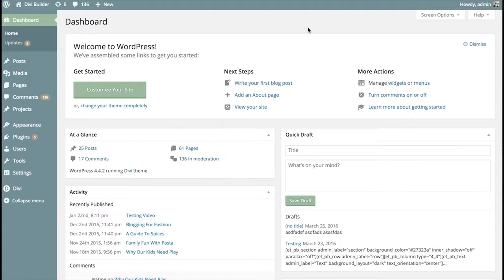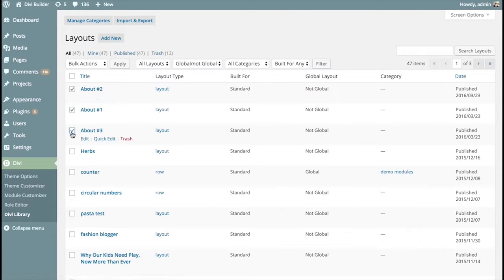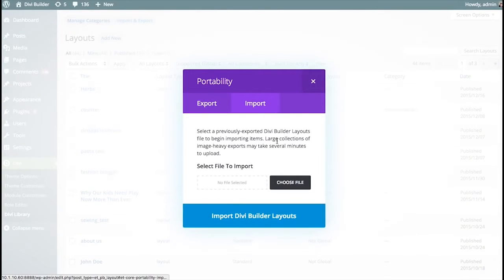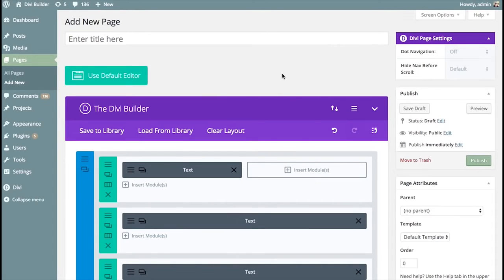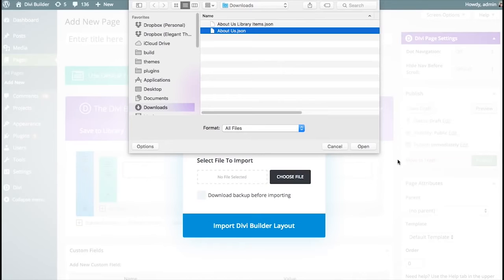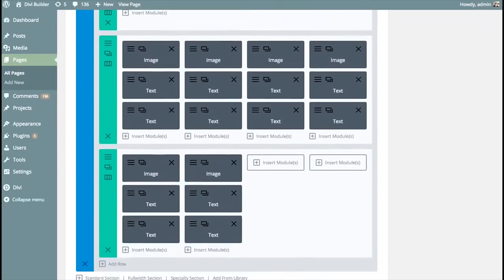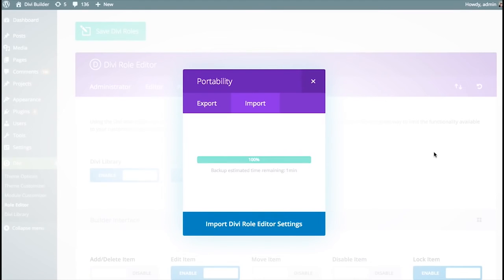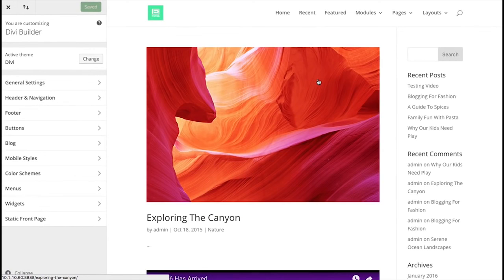Importing & Exporting Divi Builder Layouts & Library Collections